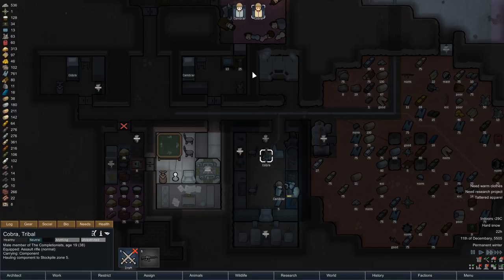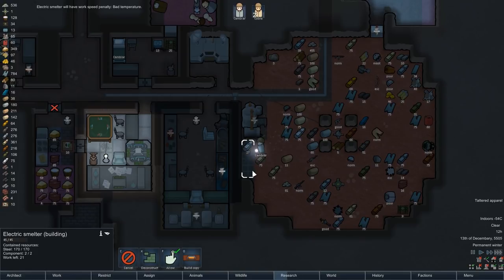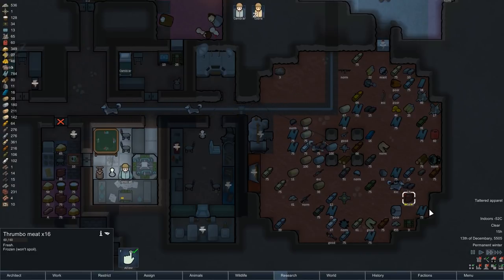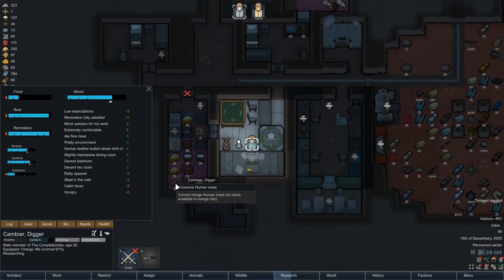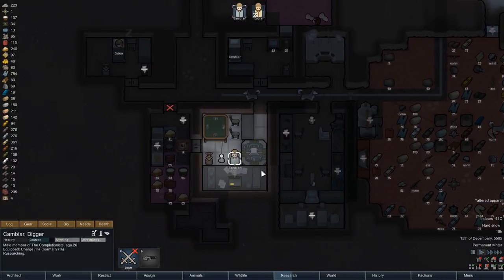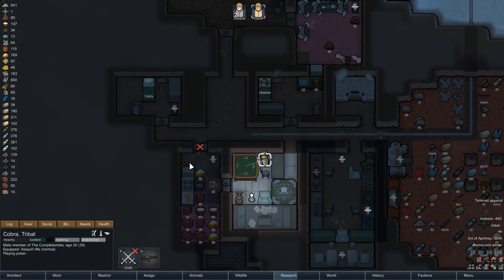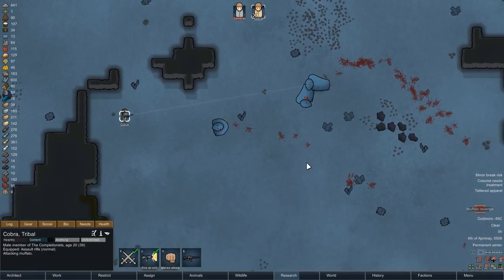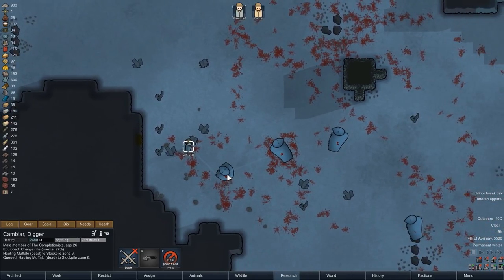Steel Smelters & Muffalo Hunts - Rimworld Ice Sheet Tribal Ep. 35 [Rimworld 1.0 Ice Sheet Challenge]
In our this episode of Rimworld 1.0, we continue our Ice Sheet Tribal Challenge by acquiring steel from the steel smelter and with a big Muffalo hunt on the Ice Sheet on Randy Random Extreme difficulty.► Full Playlist

We return to the Ice Sheet in Rimworld Version 1.0 in this episode of our Rimworld Ice Sheet Tribal Challenge. After numerous building projects in the previous episode, our small ice sheet colony has run into a steel shortage. Natural steel deposits on the map are few and far between and so our two tribal colonist take a different approach: With the construction of a steel smelter, they are now able to smelt steel slag chunks into usable steel. The smelter consumes vast amounts of power and the steel yield is fairly mediocre, but at least the colony has found a way to produce steel consistently without having to rely on traders.

Those once again appear in large numbers in this episode, by the way. From combat suppliers to exotic goods traders, several ships pass by the colony and allow us to make the occasional deal to improve the situation out on the ice sheet. The big prize then comes in the form of a sizeable Muffalo herd just a few days after the return of spring: Cambiar and Cobra immediately grab their guns and go hunting – and leave a blood bath and a lot of dead animals. With that, the colony’s meat supplies should be taken care of for a month or two, but Cambiar does not get away without issues. First, a Muffalo severely bruises his leg and just a day later, Cambiar comes down with fibrous mechanites. Will Cobra be able to keep the colony running?

► Full Playlist of this Rimworld Ice Sheet Tribal Challenge in Rimworld Version 1.0

The Ice Sheet is one of Rimworld’s harshest and most dangerous biomes. It is not quite as inhospitable as the Sea Ice biome, but it’s a close second. The freezing temperatures make plant growth impossible and animals like Snow Hares and Polar Bears only rarely find their way onto the Ice Sheet. Visitors also do not pass by frequently: Both Raiders and Traders tend to avoid the Ice Sheet, leaving us with little contact to the outside world.

The modified Rimworld Tribal start offers an additional challenge: We start with only a fraction of the available research projects unlocked and research speed will see a hefty penalty. Our single tribal colonist will therefore start the game without electricity and – new in Rimworld Version 1.0 – also without a bed. Tribal colonists can also only access a very limited set of childhood and adulthood backgrounds, giving them further disadvantages compared to more developed factions.

The goal of this Rimworld Ice Sheet Tribal Challenge is to start with nothing on the Ice Sheet with a single tribal colonist and survive to reach the end of the game. While Rimworld 1.0 does not have quests or achievements, it does have an end – provided you survive long enough to see it. Survival is key in this tribal ice sheet challenge: Food will be scarce, temperatures will be freezing and our tribal colonist will be all on his own to face the dangers that Randy Random throws his way.

I am by no means an expert on Rimworld strategy and tactics, but I have successfully survived this ice sheet scenario off-camera for multiple years and I have picked up a few neat strategies along the way. This Rimworld Tribal Ice Sheet Challenge tries to mix challenging gameplay with a few strategy tips and tricks on how to survive on the Ice Sheet with a single tribal colonist. Strategy and planning are key for survival in Rimworld Version 1.0, especially on the Ice Sheet. Every move needs to be carefully thought through, otherwise it might end up in disaster. While this series is not a complete Rimworld Strategy Guide, it will heavily feature elements of a Rimworld Ice Sheet Guide. We will discuss strategies for choosing a starting location and occasionally switch to more of a Rimworld Guide. You will find info cards throughout the entire video, serving as overview strategy guides for different aspects of the game.

Rimworld is a Sci-Fi colony builder simulation game focused on managing a small group of survivors. Rimworld is developed and published by Ludeon Studios. The game was released as an early access alpha version in 2014 and saw a release on Steam in 2016. In October 2018, Rimworld Version 1.0 was released and the game officially left early access. The game has received overwhelmingly positive reviews from critics and players alike.

All Rimworld 1.0 gameplay for this Rimworld Ice Sheet Tribal Challenge was recorded on the PC in 1080p Full HD.